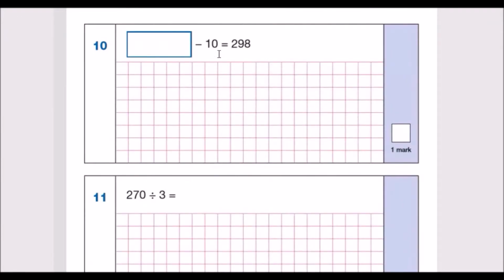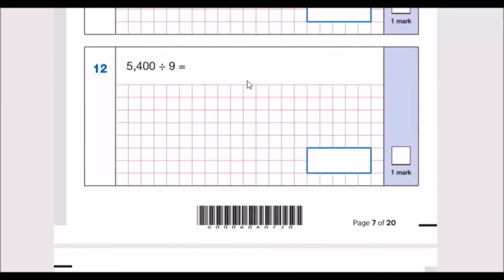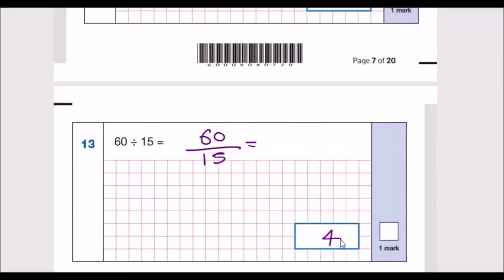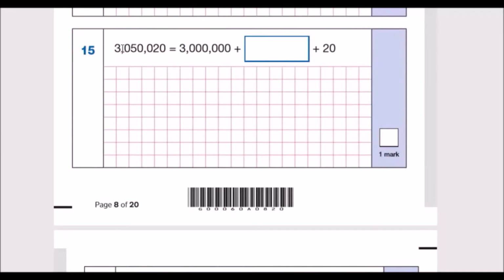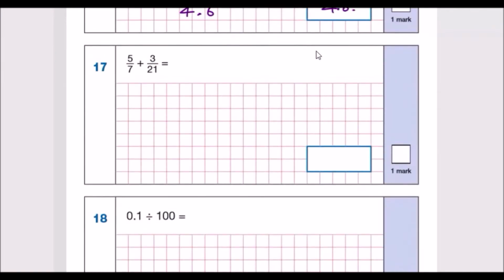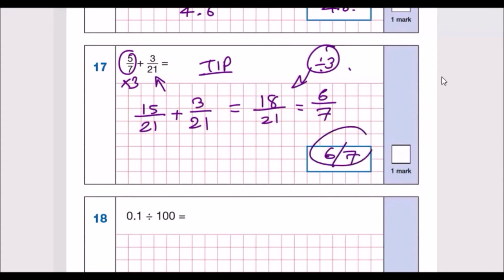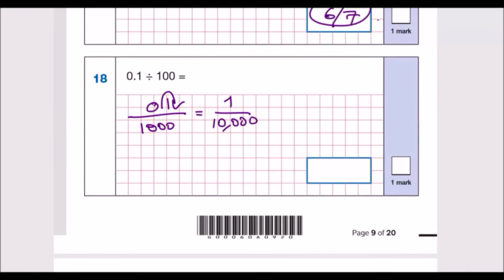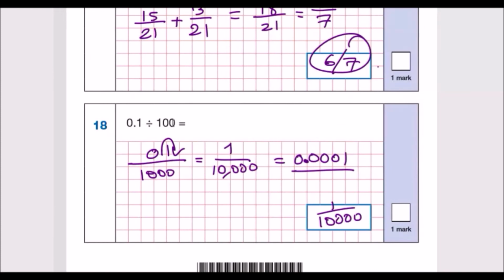KS2 Maths SATS 2018 | Paper 1 Arithmetic | Questions 10-18 Walkthrough